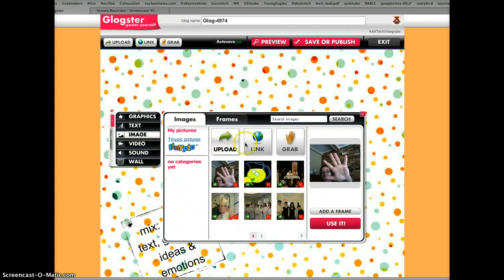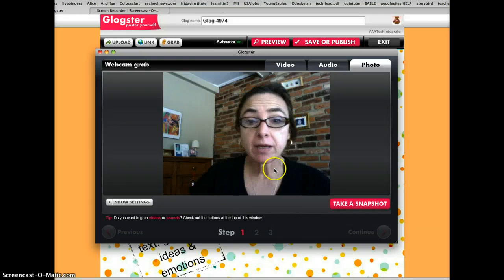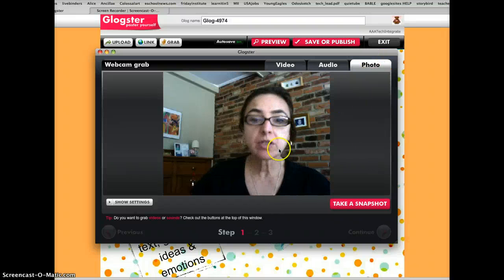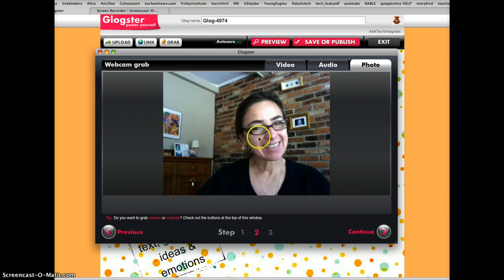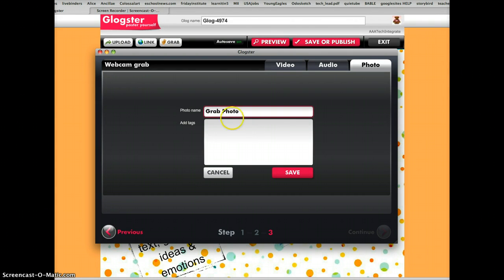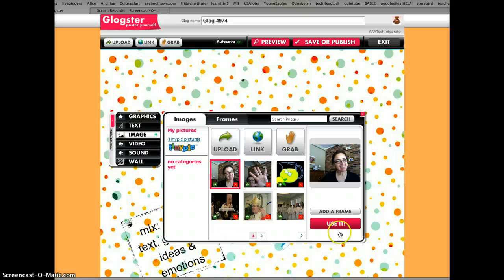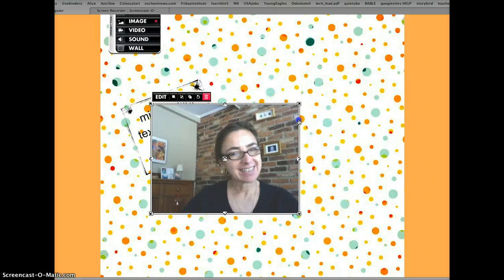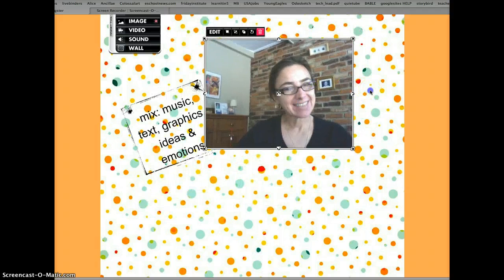Grab Photo in Glogster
Illustration of grabbing photo in Glogster.